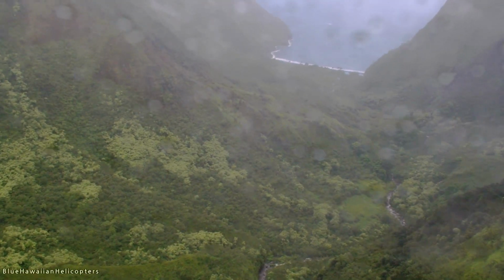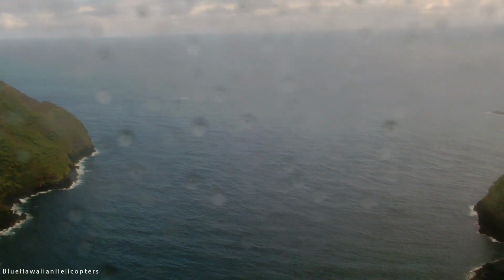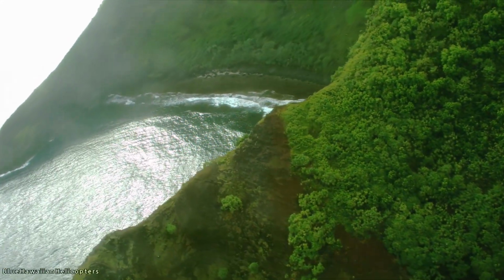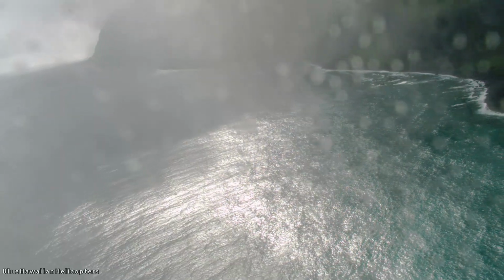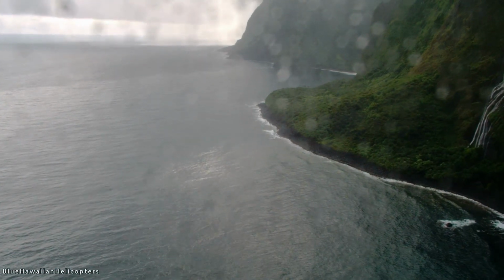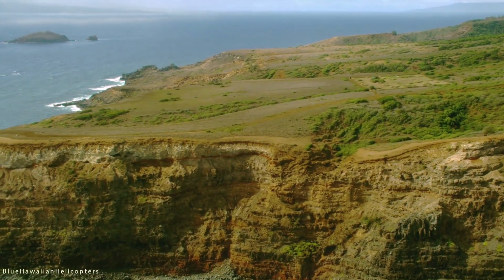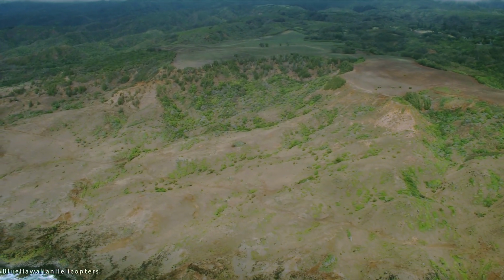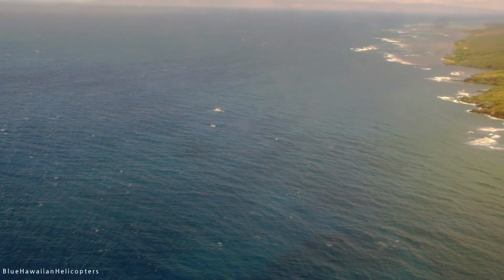Maui Helicopter Tour, August 18, 2024 - Part3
Patti and Karl